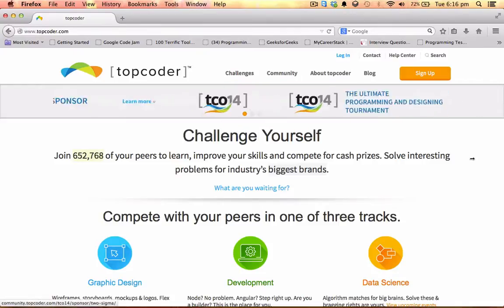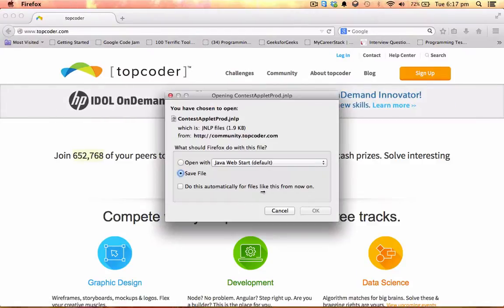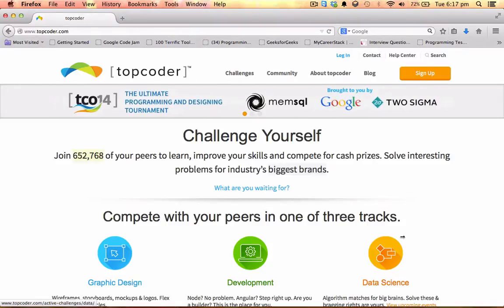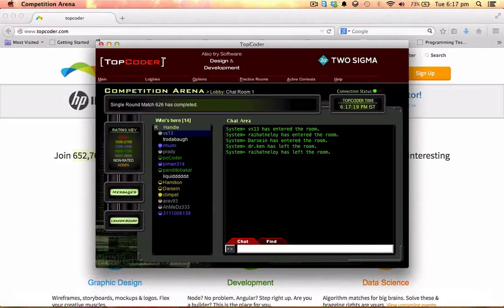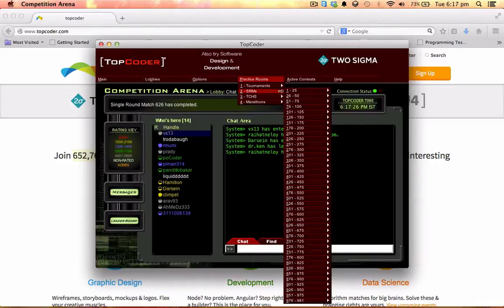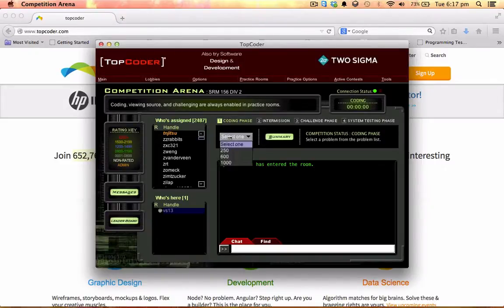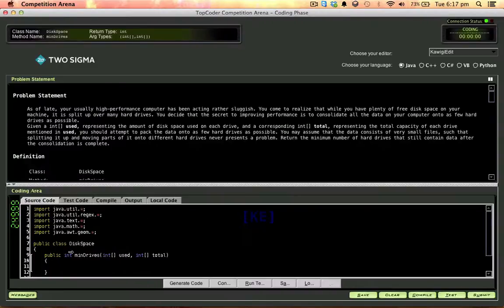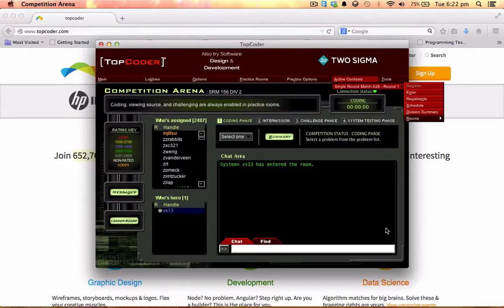Topcoder Arena Tutorial